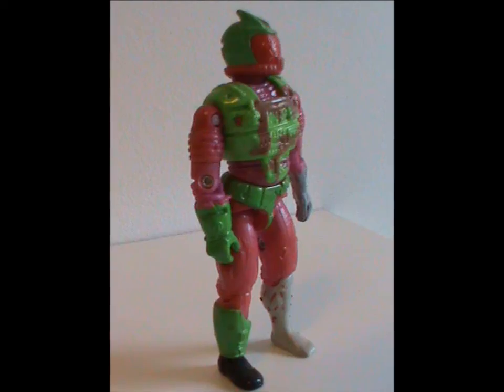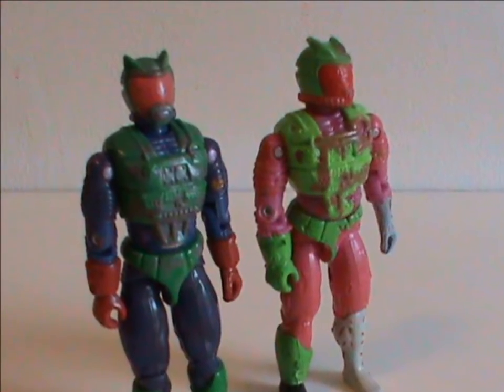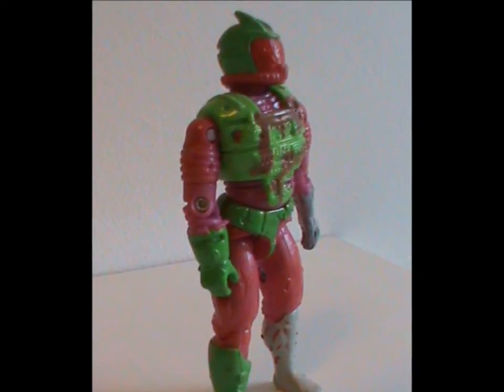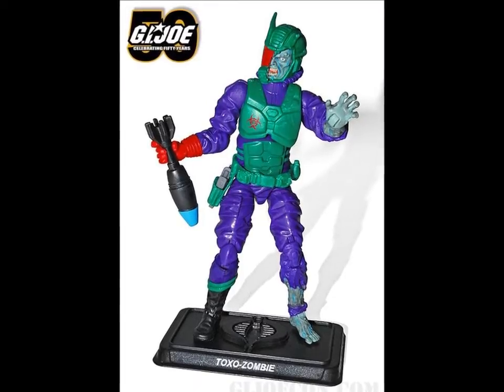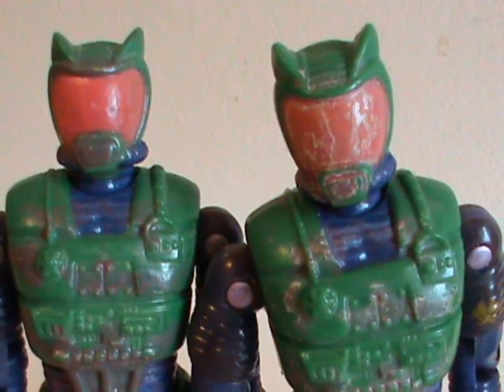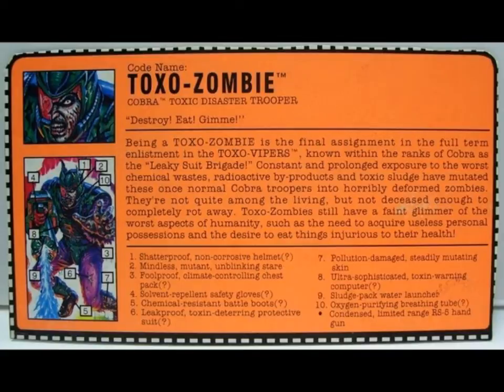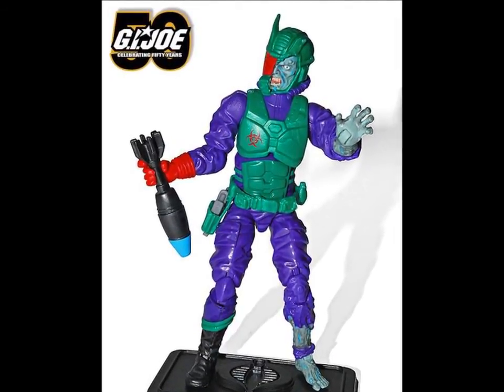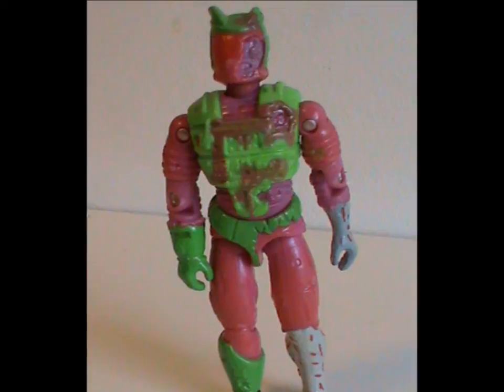Half the Battle 89 : Toxo-Zombie review (Monster Month)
Monster month begins with the living dead !